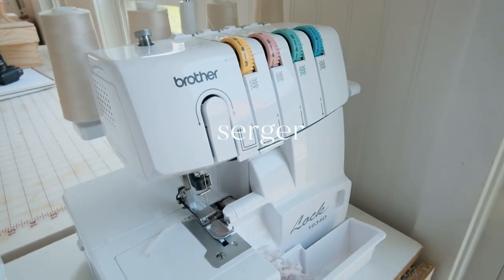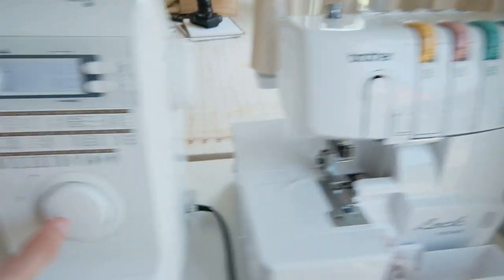My Favorite Sewing Tools for Beginners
My Favorite Sewing Tools for Beginners! I like to keep things simple and I believe it's important to start with what you have. These beginner sewing tools will help you get started sewing clothing and other projects! I'll answer what sewing machine I use and what serger to use for sewing.

Singer 4423 Sewing Machine
Janome 2212 Sewing Machine
Gingher Scissors
Fiskars Scissors
Seam Ripper
Straight Edge
Rotary Cutter

Beginner machine recommendation

What fabric should I use?

Fujifilm XS10
15-45mm lens
23mm lens